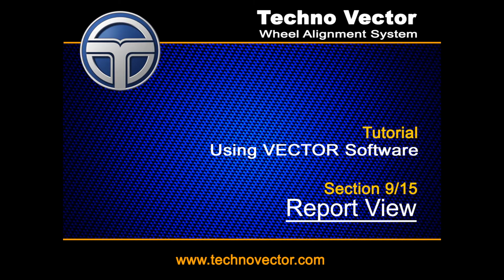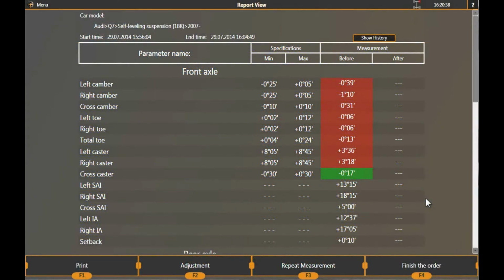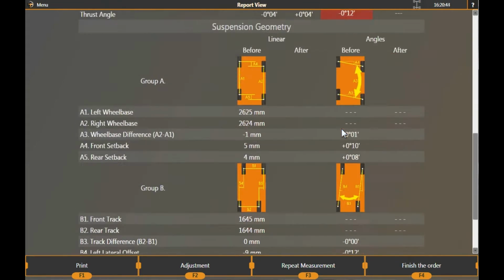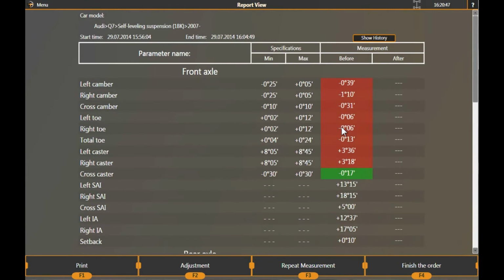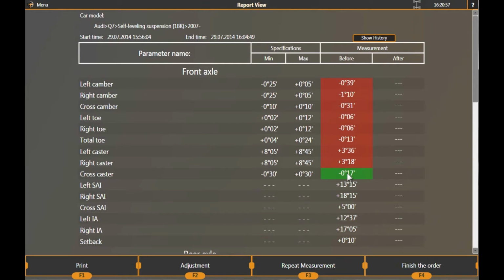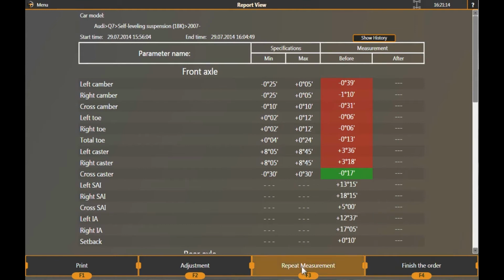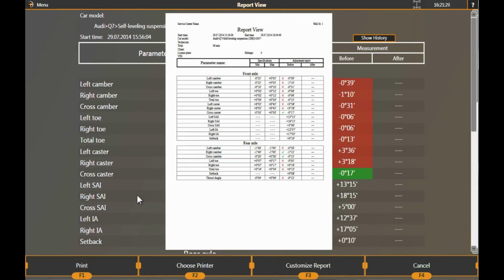9 Report View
TechnoVector wheel alignment machine Software Tutorial
Step 9 : Report View